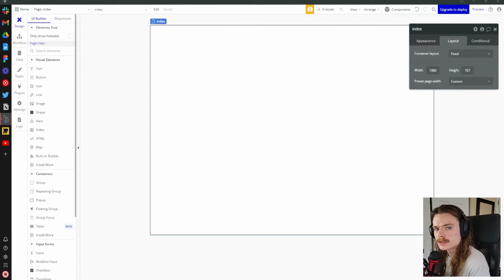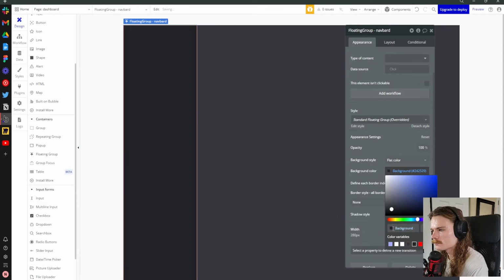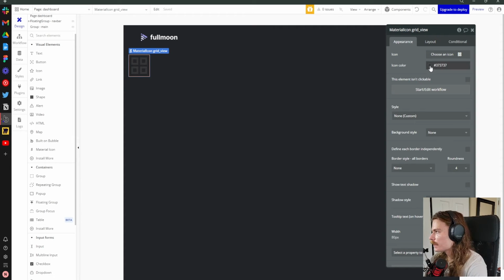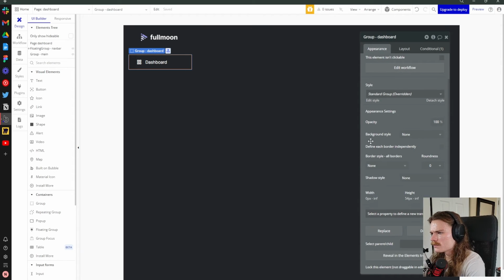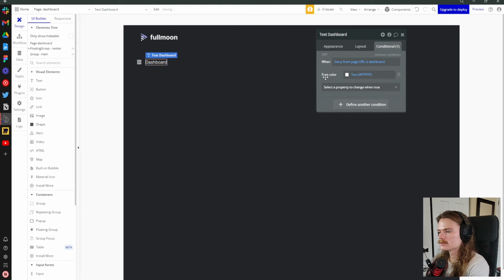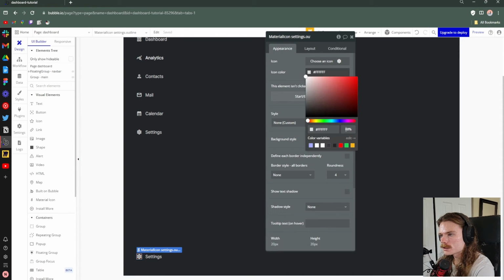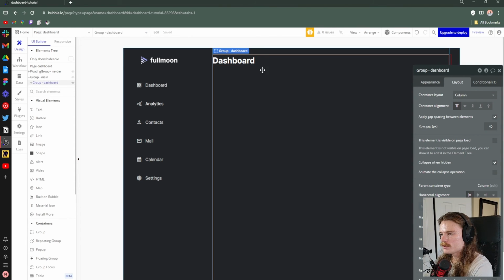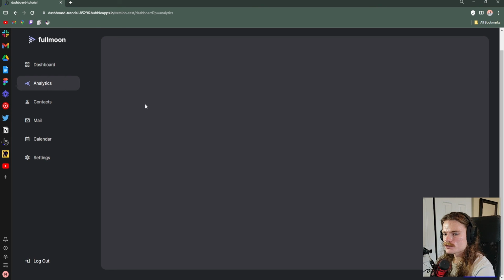How To Build a Dashboard In Bubble.io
Want access to this tutorial's Bubble.io File?

Create a stunning dashboard for your Bubble.io application. We go over creating a left side navbar, transitions, parameters, and much more. This will be a perfect video if you are just starting to build your Bubble software.